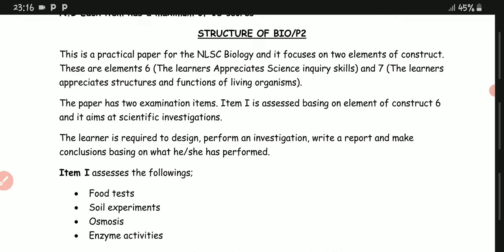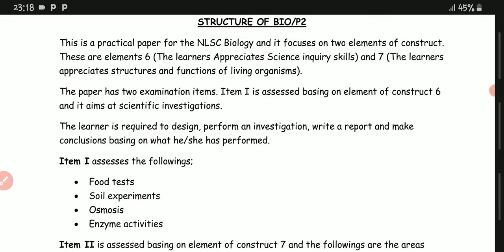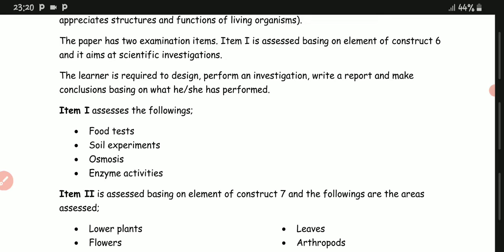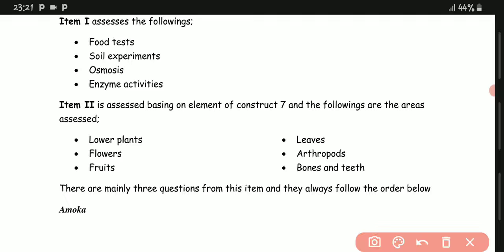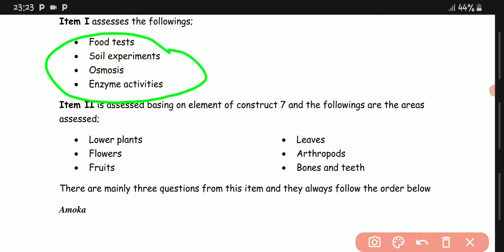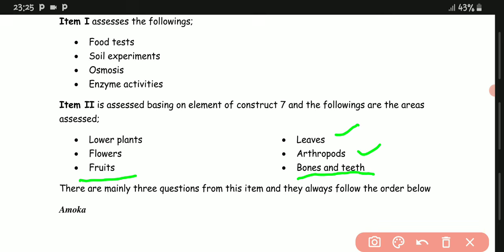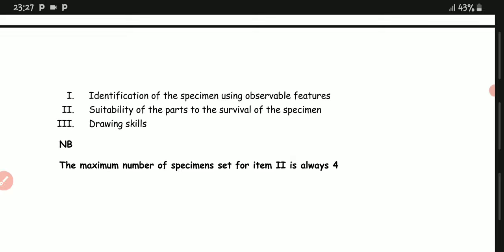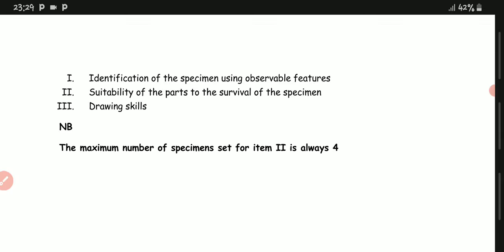A well explained structure of bio 2 with tips on how to Excel and maximize uce exams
we have explained items 1 and 2 of bio 2 with all the topics they set in each item like for item 1 we talked about soil, food test, enzyme activity and osmosis and how to write a scientific report then for item 2 we talked about topics like flowers,lower plants, fruits( oranges,ovacado and mangoes), bones and teeth, arthropods.
I explained on the skills of drawing biological drawings